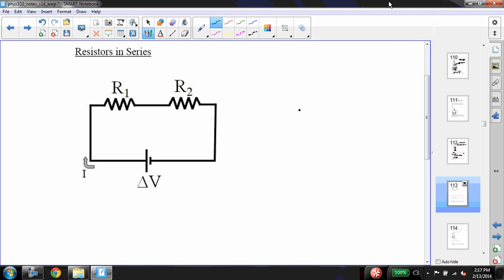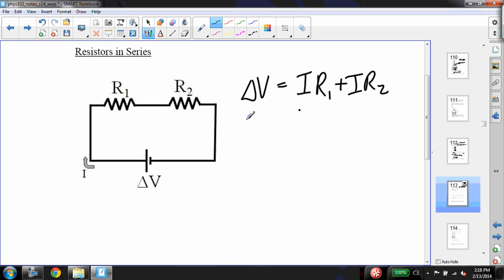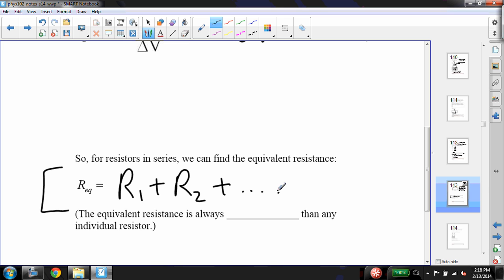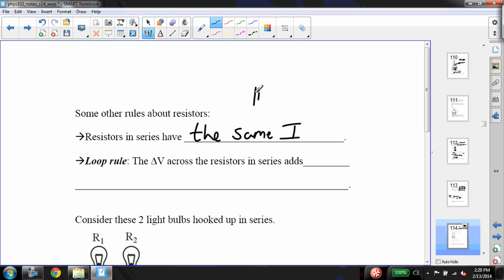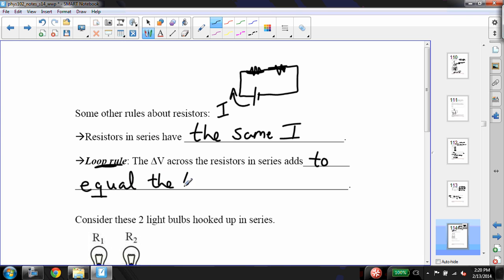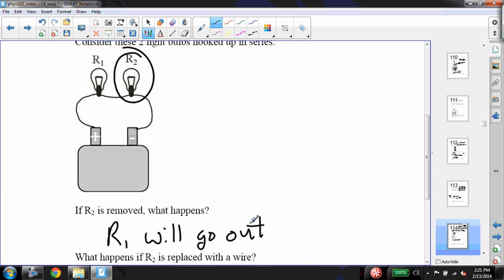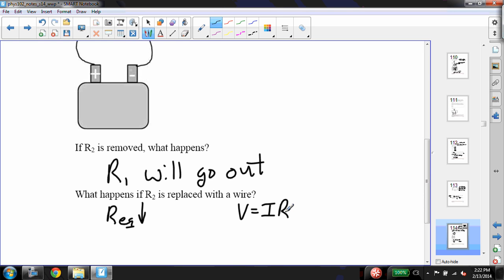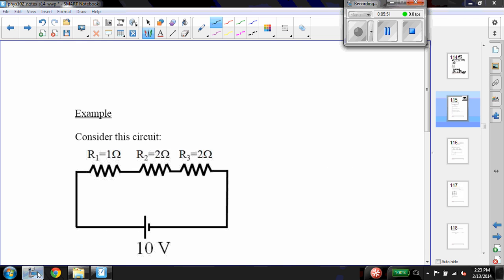phys102 screencasts ch04 029 res series